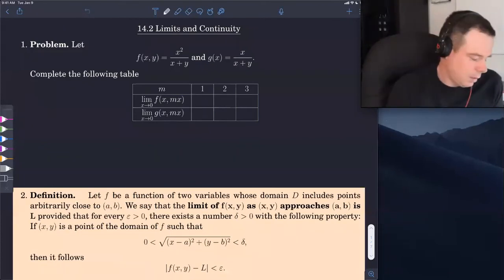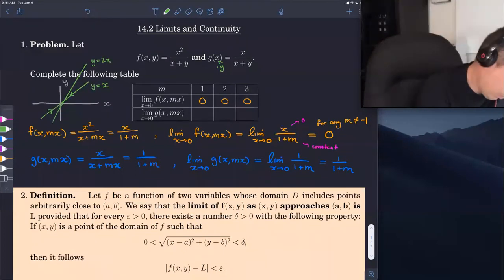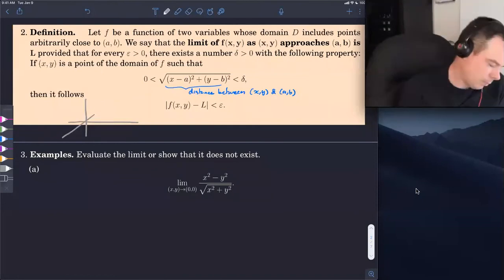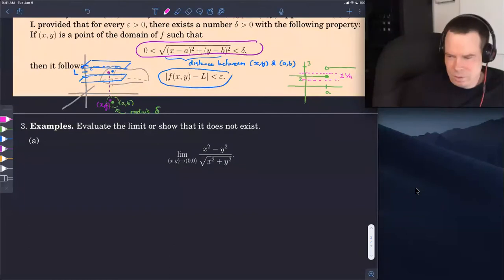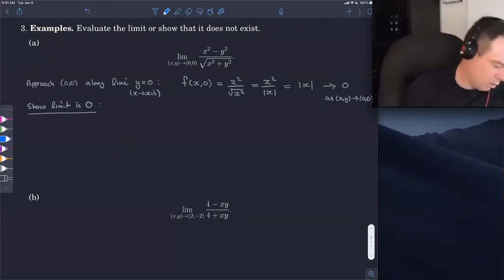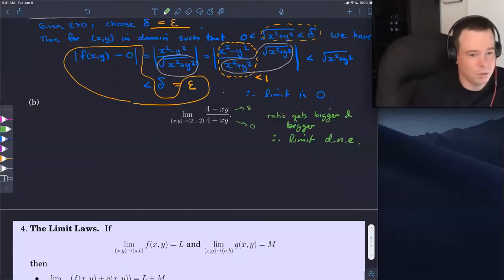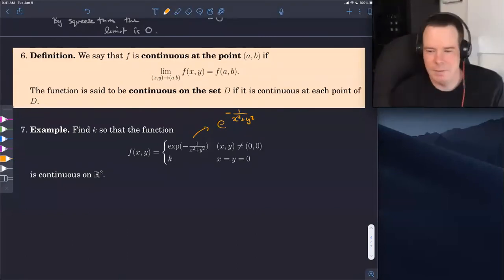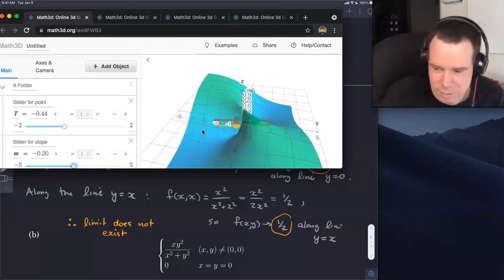Math 251 - Lecture 10 - Summer 2021